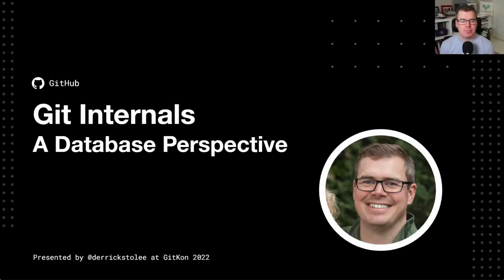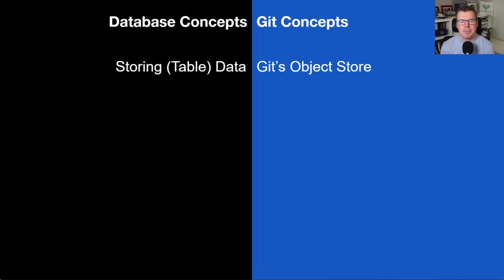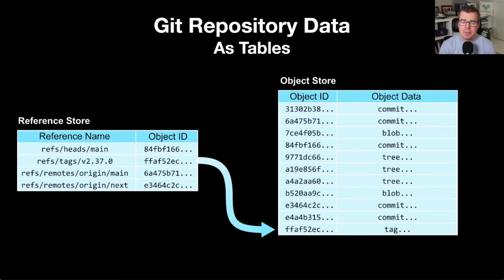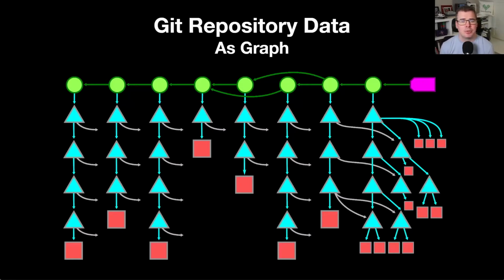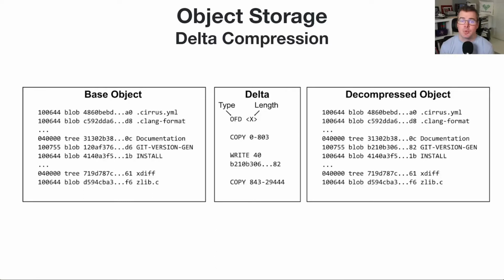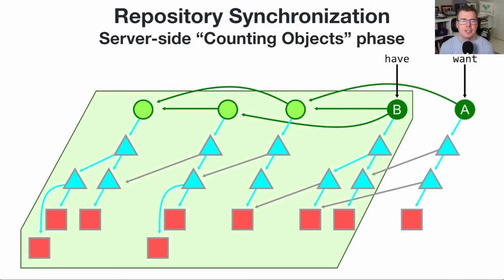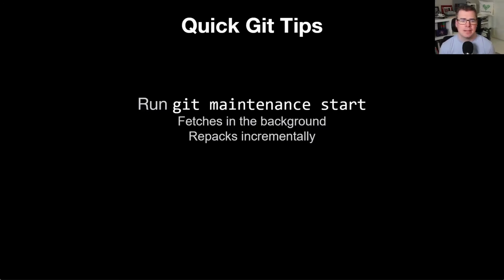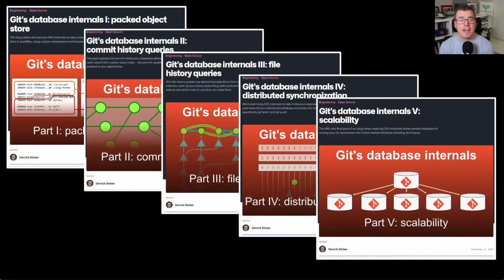Git Internals | GitKon 2022 | Derrick Stolee, GitHub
Git Internals: A Database Perspective

The inner workings of Git’s object database can be a mystery to most users. Incorporating a database into your infrastructure typically involves learning about database internals like table indexes, query plans, and sharding.

Similar features exist in Git. Derrick Stolee, principal software engineer at GitHub, shares information about Git database internals to advance your use of Git to the next level.